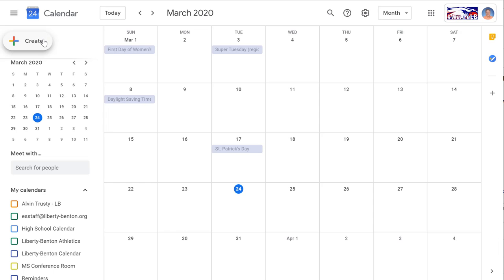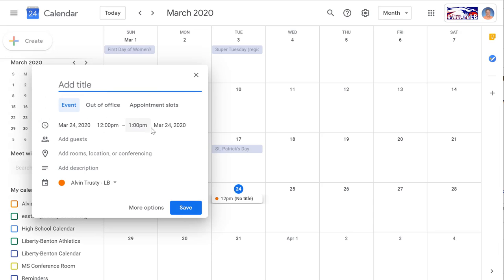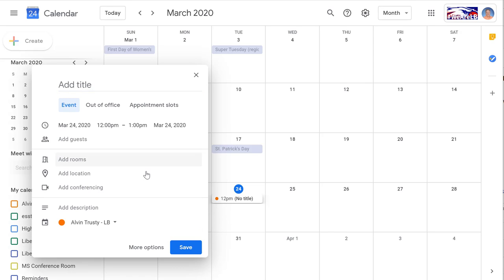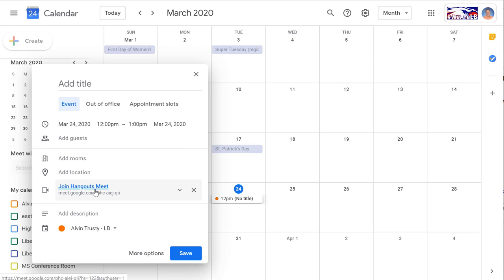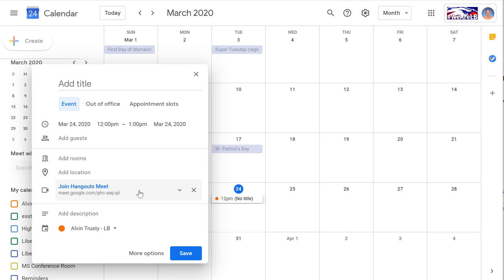Schedule a Google Meet Using Google Calendar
You can schedule a Google Meet ahead of time and have the link to the Meet automatically added to every participant's calendar.  Here is how you do that.